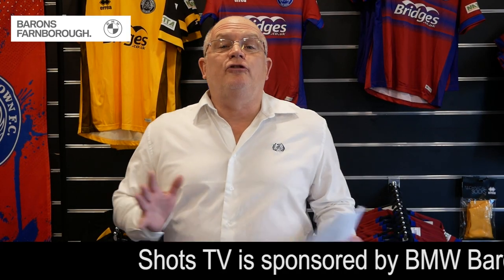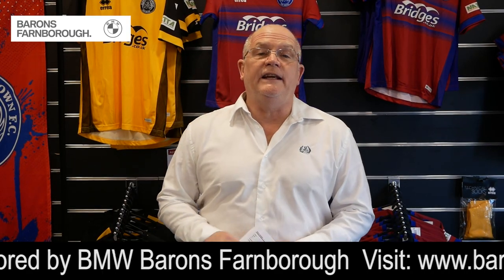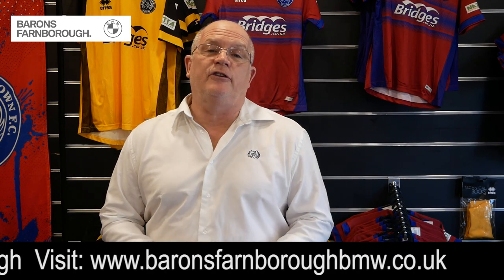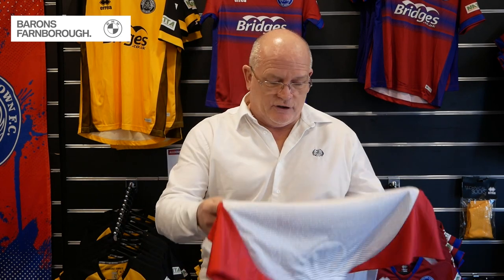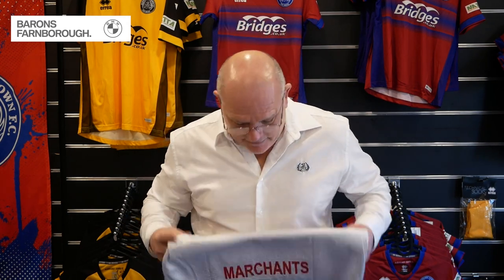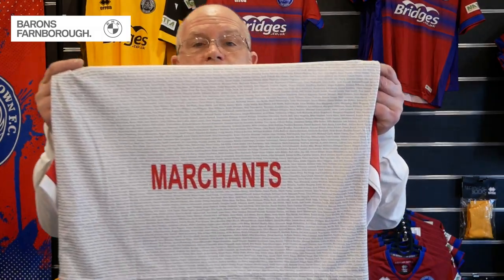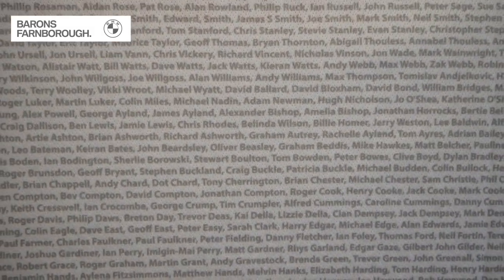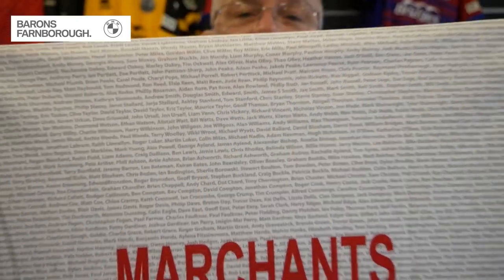Mark Butler answers your BackToTheShirt questions!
Commercial Manager Mark Butler answers your FAQs regarding our BackToTheShirt campaign that you can still sign up for now